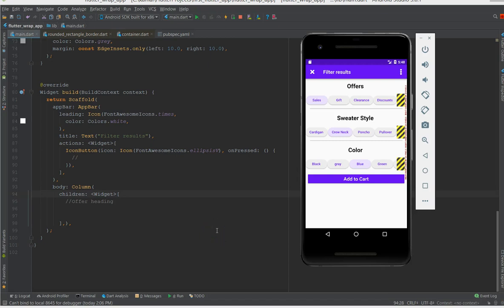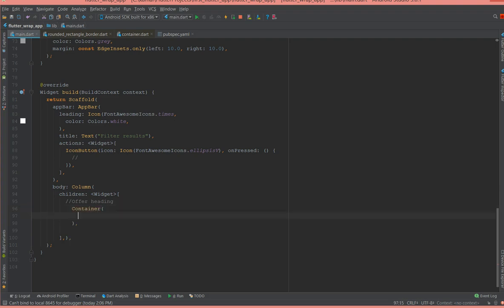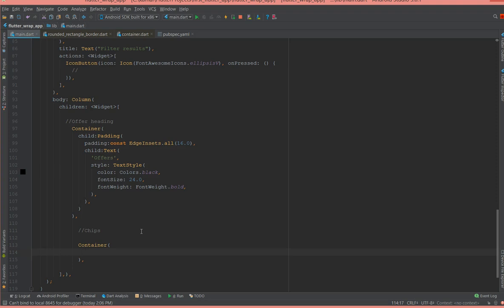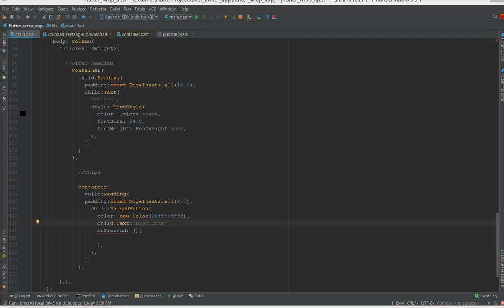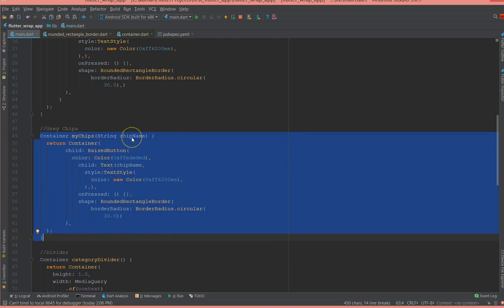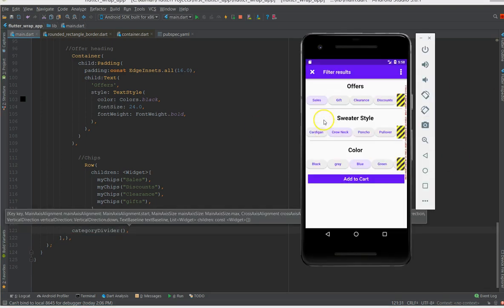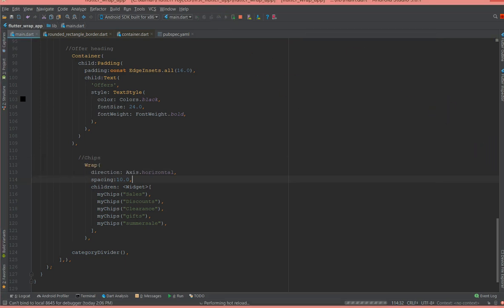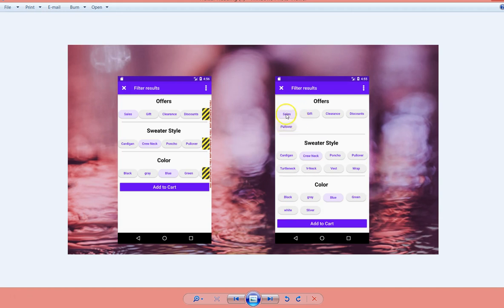Flutter Tutorial - Flutter Wrap Widget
In this video, you will learn how to use Wrap Widget. I have also added a demo page showing you the difference with and without Wrap Widget.